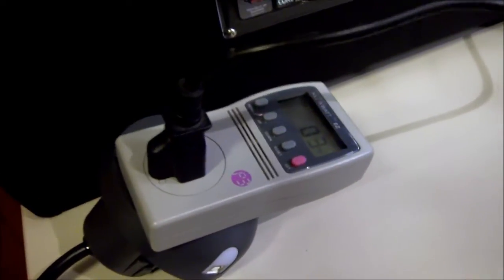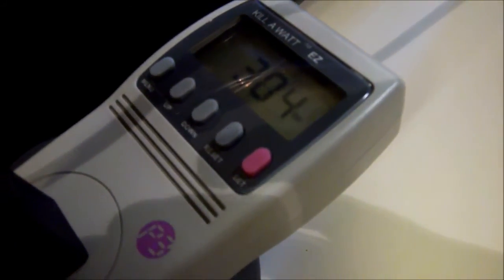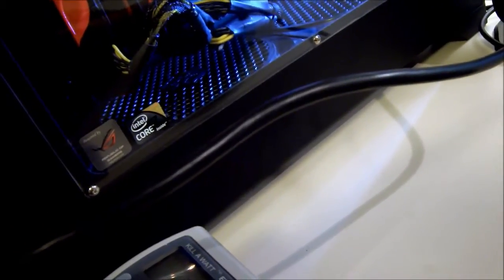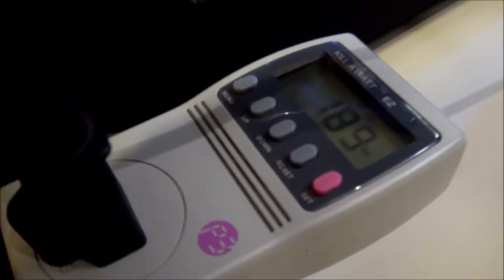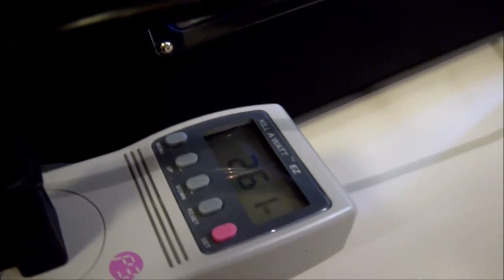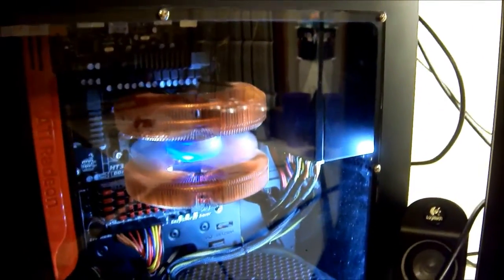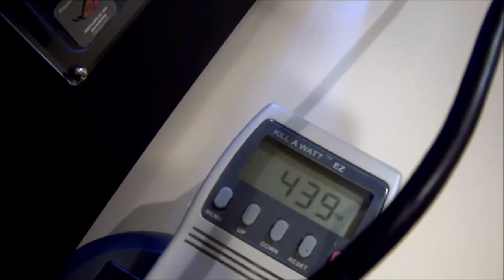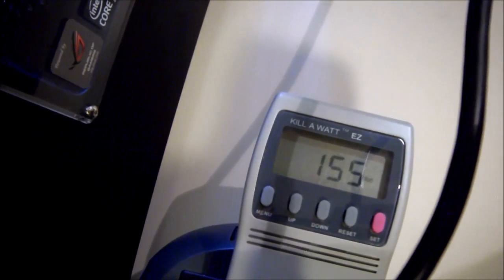Desktop Power Consumption (Idle, Startup, Max Cpu, Crysis 2)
The cpu is OC'd to 4Ghz on 1.425v in this video
I have a 1000w Silver stone PSU